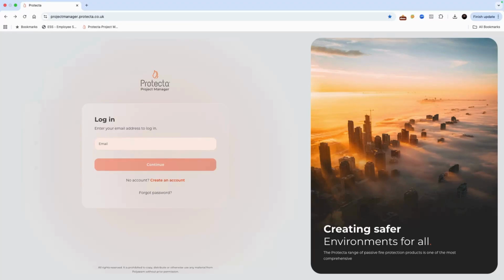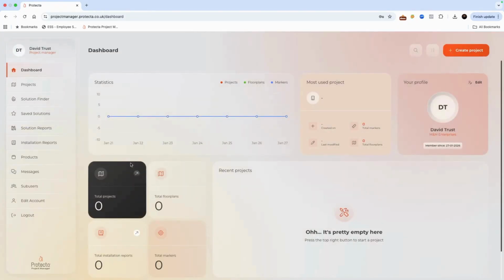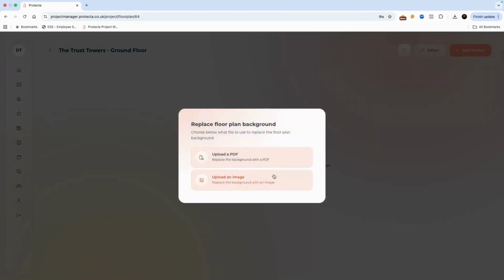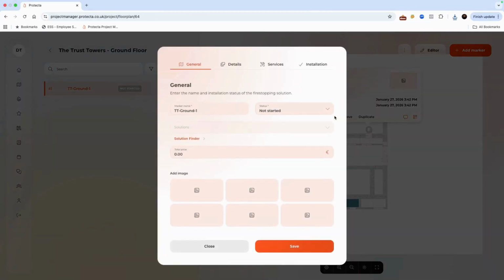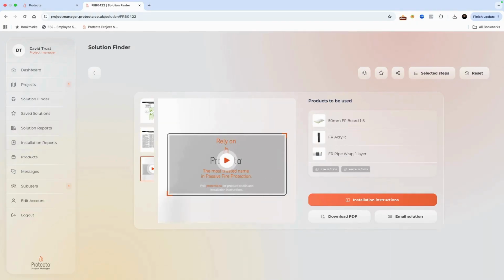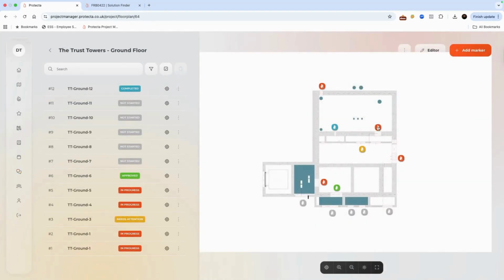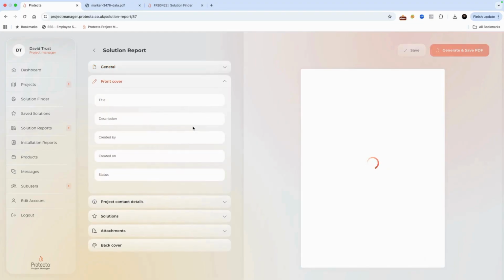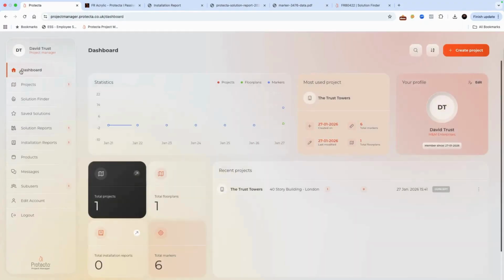Protecta Project Manager App - Demo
In this video, we walk you through how to create an account and use the Protecta Project Manager App. Showing you how to set up projects, manage floorplans, add markers, select approved systems, record installations and generate compliant reports.

This step-by-step demonstration is designed to help contractors, installers, inspectors and specifiers get started quickly and use the app with confidence on site and in the office.

The Protecta Project Manager App supports better compliance, clearer documentation and improved traceability as part of our Protect What Matters – Get It Right the First Time commitment.Learn more about the app and register